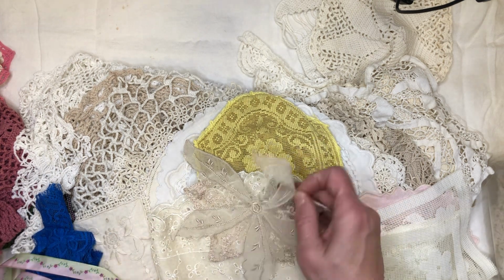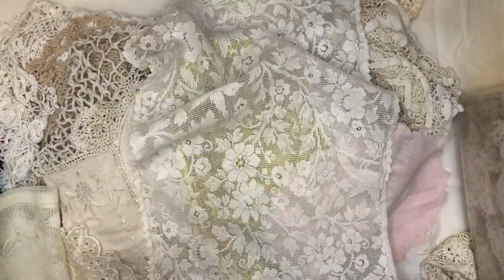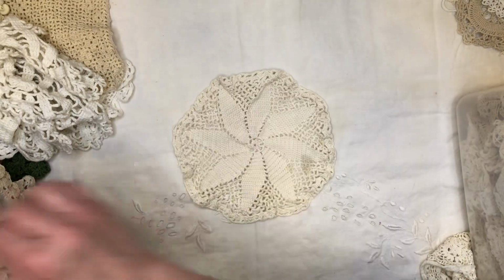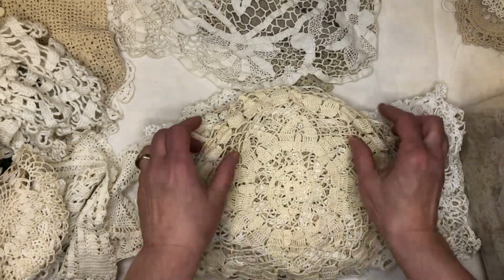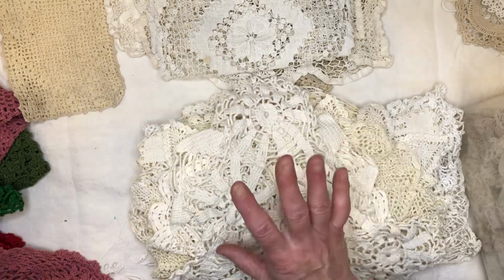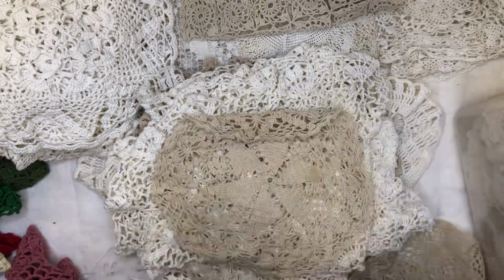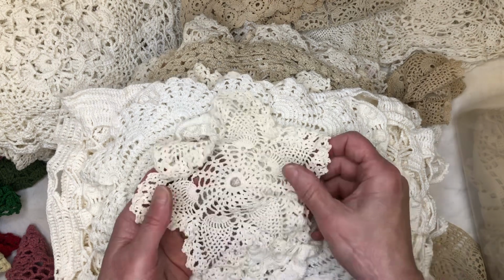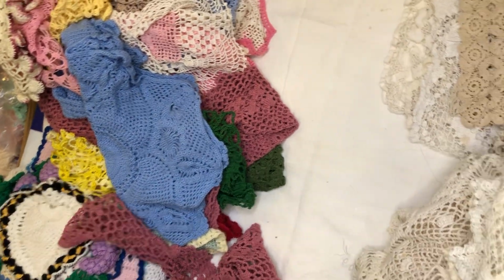Estate Haul Doilies Neutrals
Part 1 of Crochet Doilies on my crazy HUGE Estate Haul during my trip to Spokane.

Please share my YouTube channel
with anyone you feel could benefit from my content, corny humor or as I’m told sometimes my soothing phone voice 💤 😆

Love and friendship always,
~Sandra XO

Sandra Wildermuth
Blossom & Inspire
Oroville, WA 98844

I LOVE stationary, lace, journal cards, tags, notes from friends, anything made, drawings and doodles 🫶🏼🤗